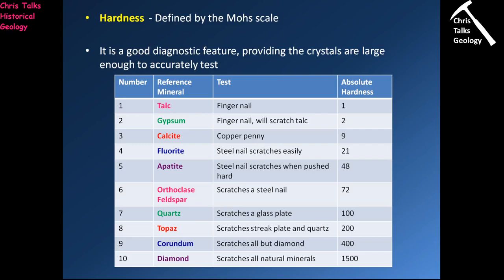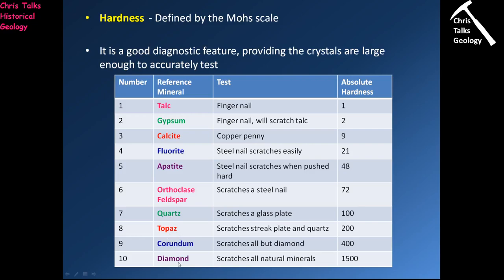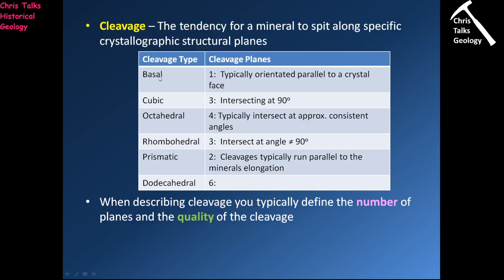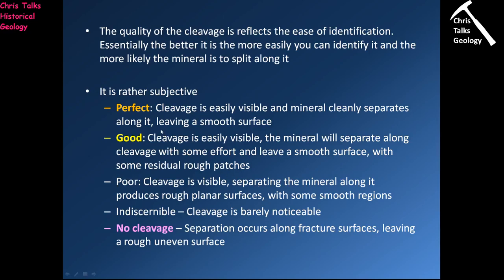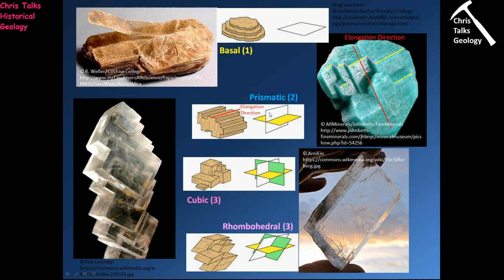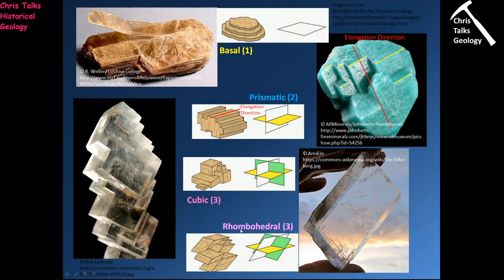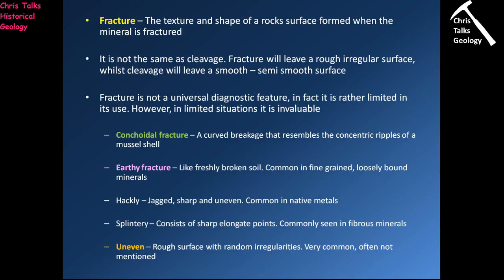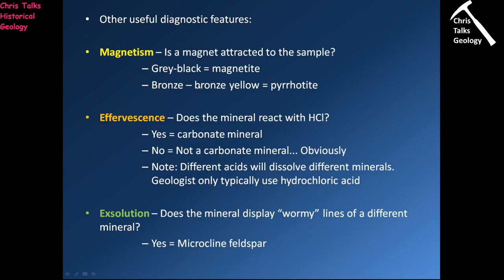Minerals - Part 3